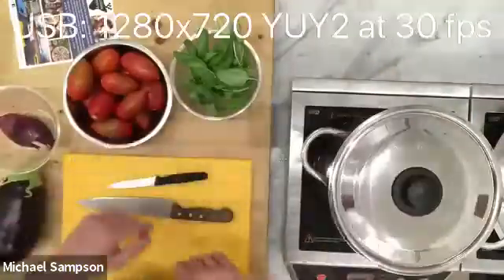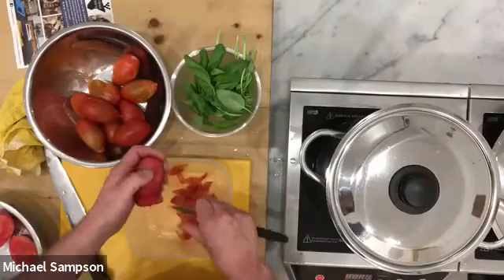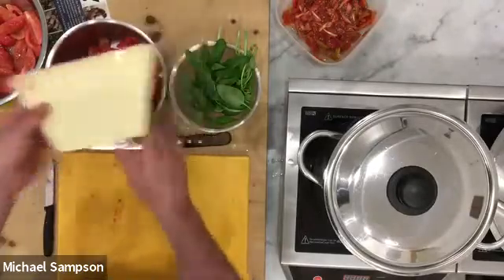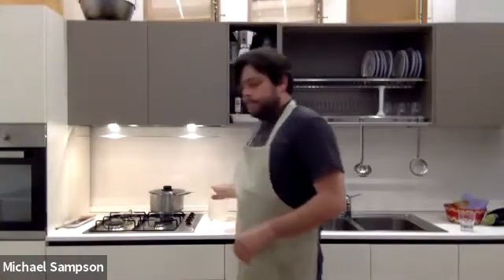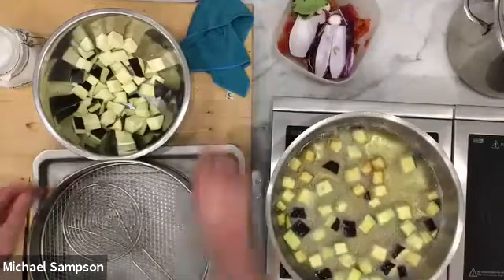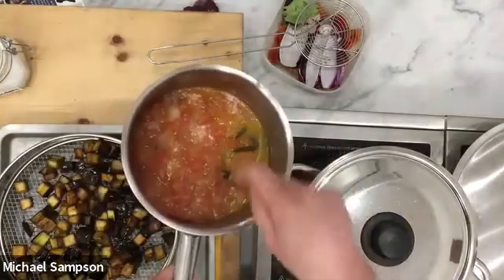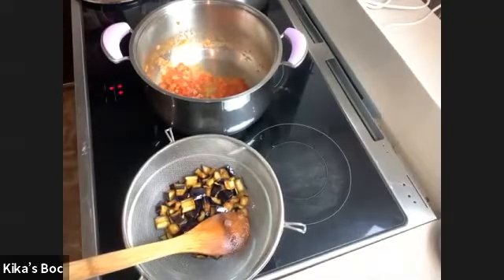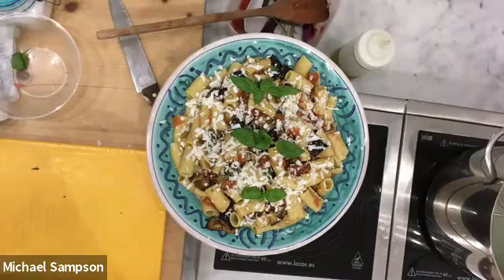Online Cooking Classes - 7th Week 1 Lesson -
Pasta alla Norma with Chef Michael Samson - Irish chef cooking from Sicily; Italy